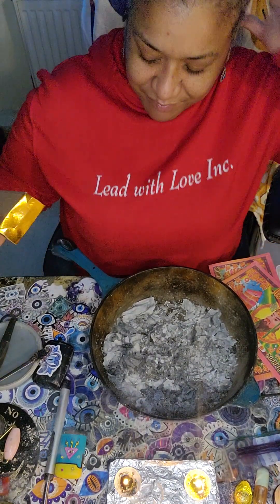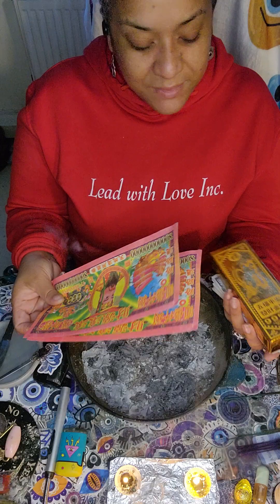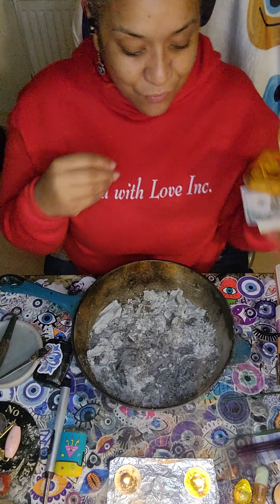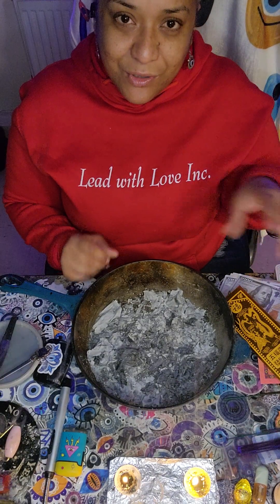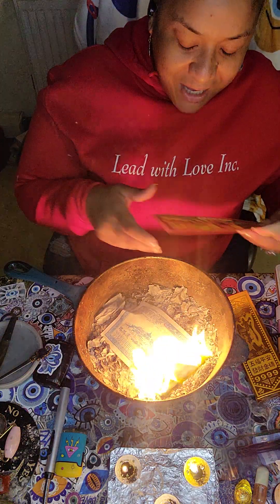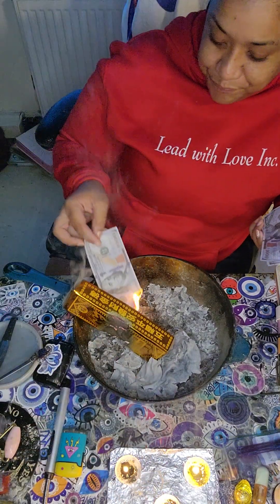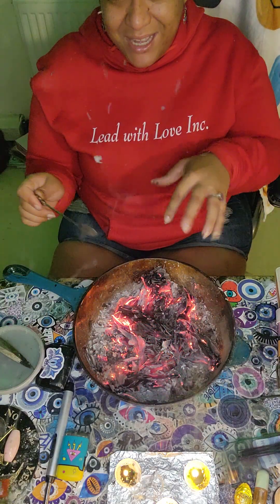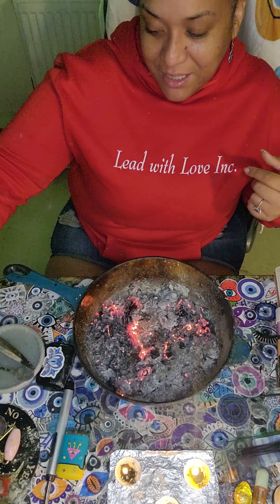Burning 🔥 Some Ancestor Money for the Ancestors, You can burn some too tap any link below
Here is an updated list for what is available along with the price. Tap on any link it will take you directly to the Amazon website. I DO not sell it but I will inform you on where to get it at an affordable price.

600 Pcs Ancestor Money Chinese Joss Paper Money to Burn, Jade Emperor Hell Bank Notes Sacrificial Offerings, Strengthen Connection with Your Ancestor Origami Paper ($12.99)

Ztikug Ancestor Money 500pcs, Chinese Joss Paper Money to Burn, Heaven Hell Bank Notes, The Sacrificial Offerings, Strengthen Connection with Your Ancestor ($7.99)

Ancestbless Ancestor Money Joss Paper 500 Pcs Jade Emperor Hell Bank Notes Sacrificial Offerings, Strengthen Connection with Your Ancestor, Bring Good Fortune (500pcs-3) (18 in stock right now ($12.99)
Lucky Bamboo High-end Ancestor Money to Burn, Joss Paper with Smart Phone Hell Bank Note Spirit Ghost for Funeral, Strengthen Connection with Your Ancestors, Bring Good Luck Wealth (240Pcs) ($4.49)

“Phone” Ancestor Money Joss Paper Money to Burn, Credit Card Heaven Bank Notes Ghost Money - U.S. Dollar (324Pcs) ($12.99)

“Both” Ancestor Money 540 PCS Joss Paper, Ghost Money US Dollar And Chinese Heaven Bank Notes Ancestor Coins Sacrificial Offerings, Strengthen Connection with Your Ancestors, Bring Lots Fortune to You ($13.99)

“Moldavite Incense” HEM Moldavite 120 Incense Sticks (6 x 20 stick packs) by Hem ($8.98)

Size Ancestor Money, 72 Pcs Chinese Joss Paper - Ancestor Money to Burn - 800,000,000,000 Dollar, 10x5inches ($11.69)
Only 4 in stock right now

500-600 Pcs Ancestor Money joss Paper Hell Bank Note Spirit Ghost Money to Burn (1 Pound) ($12.99)

Ancestor Money - 68 Piece Chinese Joss Paper - Ancestor Money to Burn - 800,000,000,000 Dollar Hell Bank Notes, The Sacrificial Offerings, 9.1 x 4.8 inches ($14.99)

Hicarer 6 Pieces Feng Shui Bracelets Pixiu Wealth Luck Beaded Bracelets Chinese Pi Yao Dragon Charm Elastic Bracelet Amulet Bracelet for Men Women ($11.99)

600 Pcs Ancestor Money Chinese Joss Paper Money to Burn, Jade Emperor Hell Bank Notes Sacrificial Offerings, Strengthen Connection with Your Ancestor Origami Paper ($12.99)

Ztikug Ancestor Money 500pcs, Chinese Joss Paper Money to Burn, Heaven Hell Bank Notes, The Sacrificial Offerings, Strengthen Connection with Your Ancestor (Comes with six BANK OF HEAVEN CREDIT CARDS) ($8.99)

Ancestor Money Gold Bars , Semi-Finished Product Golden Bricks Joss Paper Sets (30PCS) ($11.50)

Ancestor Money Gold Bars 50 PCS, Semi-Finished Product Golden Bricks Joss Paper Sets ($9.99)

Chinese Joss Paper Ancestor Money to Burn - Joss Paper Good Luck, Eliminate Disaster Money (Pack of 40) THIS ONE HAS THE IMAGE OF THE BUDDA WITH OTHER SYMBOLS THE SYMBOL MEANS SOMETHING BEAUTIFUL AND GREAT. IT IS FOR FRIENDSHIP, FAMILY, PROSPERITY, WEALTH, HEALTH, GOOD FORTUNE. DON’T BE AFRAID OF THE IMAGE IT HAS A SPIRTUAL MEANING AND ITS FOR EVERYTHING GOOD. ($8.99)

Crystal Fortune Tree, Gold Money Tree Feng Shui Ornament for Bringing Wealth, Luck, Prosperity, Success, Crystal Money Tree Feng Shui Bonsai Decoration for Home, Office (Yellow) ($9.99)

NUOBESTY 12PCS Feng Shui Ingot Golden Ingot Yuan Bao Wealth Luck Ingot Chinese Charm of Prosperity Gift Attract Wealth Good Luck Mini Home Office Decor Ornament ($9.79)

Feng Shui Citrine/Yellow Crytal Money Tree with Chinese Dragon Pots ($7.91)

Citrine Tree / Yellow Crystal Tree is a powerful tree of abundance.
It will help you attract wealth and prosperity, success, and all good things.
Place it in their living room to bring you money luck.
It is also said to improve career luck as well as an excellent
Feng Shui Figurine for those who are in managerial positions.

Gold Foil 1 Million Dollar Bill Bookmark, 5 Pack Colored Gold Banknote US Dollar Bill Note One Million 24k Gold Foil Banknotes Wonderful Craft for Collection

Laituods 200 Pieces of Ghost Money joss Paper-ancestors' Money, Burning Money ($200,000)-Ghost Money Sacrifice-Ghost Festival, Tomb-Sweeping Day, Halloween, Missing ancestors

Love - Box of Six 20 Stick Tubes - HEM Incense